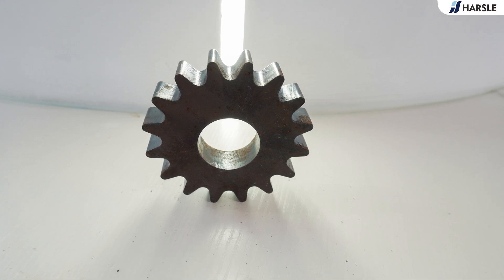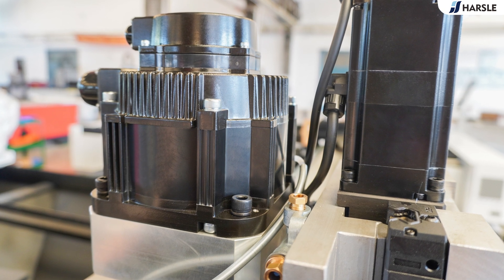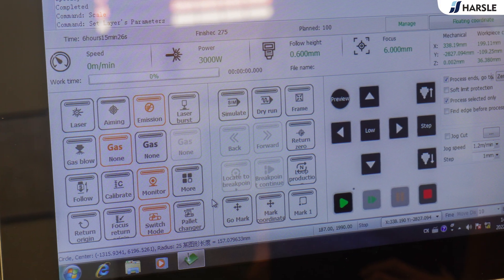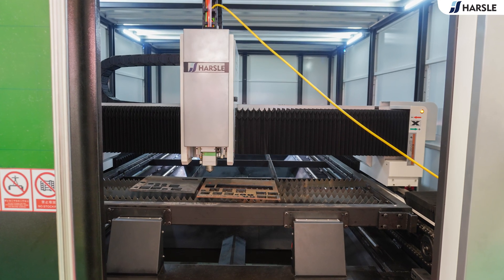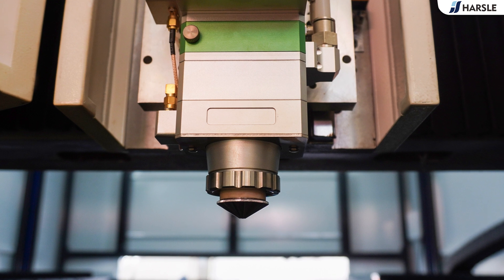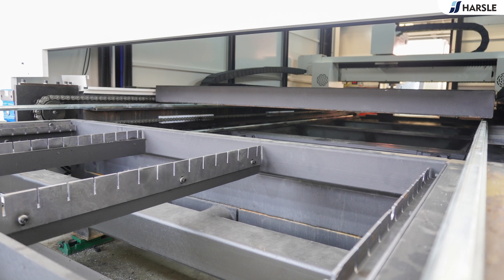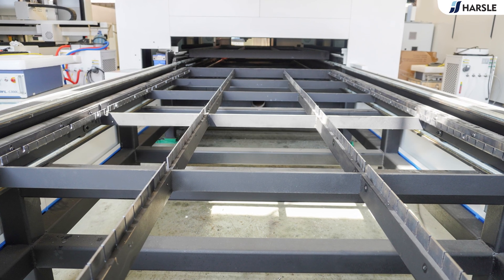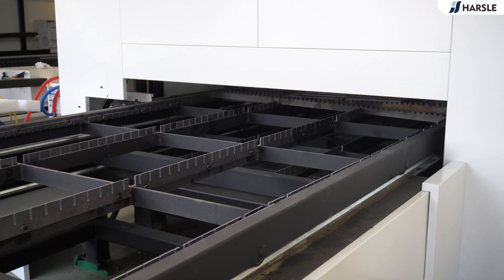HARSLE Closed Type CNC Fiber Laser Cutting Machine with Exchange Table 2KW 3KW 6KW 12KW 20KW 30KW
HARSLE HSX series closed-type fiber laser cutting machine adopts a fully enclosed closed structure, which can effectively reduce dust and prevent the light source of eye damage, environmental protection and safety, the body is strong and sturdy with high resistance. HSX series is suitable for cutting in the power range from 1KW to 30KW. The auxiliary gases generally choose air, oxygen, and nitrogen. The system can be automatically controlled for stable and accurate intelligent production. The main components use international first-line brands, stable and controllable quality, the Japan YASKAWA or FUJI motor, the Raycus, Max, or IPG laser, the water-cooled machine of the S&A or the Hanli, Japanese SHIMPO reducer, Japanese YASKAWA servo motor, Taiwan HIWN guide rail, Taiwan YYC rack, etc.; The fiber laser head can accurately cut various materials including aluminum, copper, etc., with high efficiency and low post-maintenance; its cutting software supports a variety of graphic data formats, and the original data in other software formats can be directly converted into international standard graphic data, imported external files can be automatically optimized, and the optimization process can be customized; the cutting and loading & unloading processes are carried out simultaneously by using exchange table to effectively improve work efficiency. The machine can be added with an air compressor, voltage stabilizer, transformer, or dust removal device according to the customer's requirements. HARSLE is committed to providing innovative solutions for high-precision processing.
Cutting demonstration.
Product demonstration.